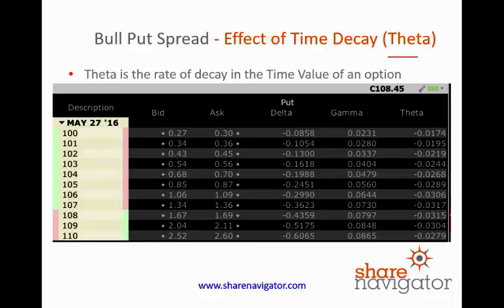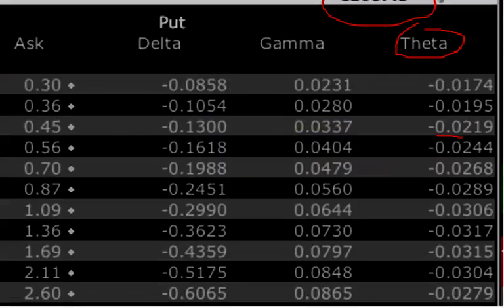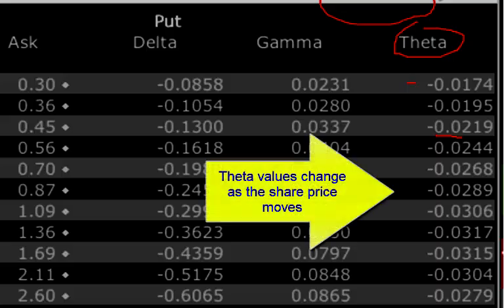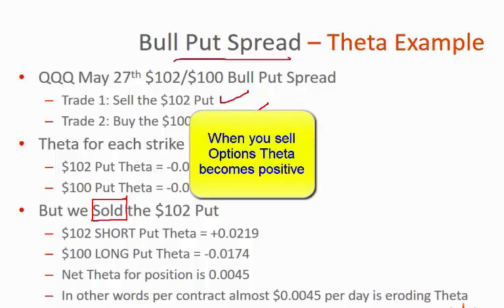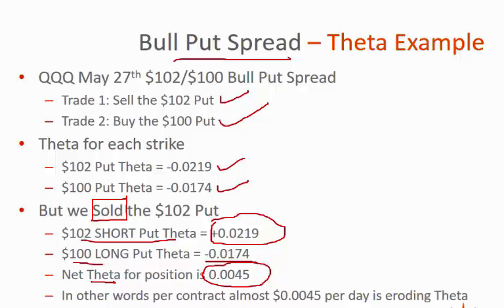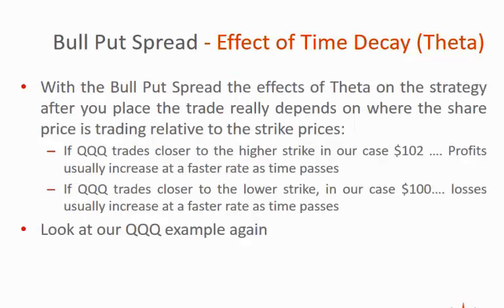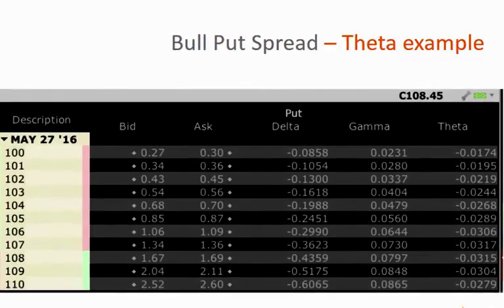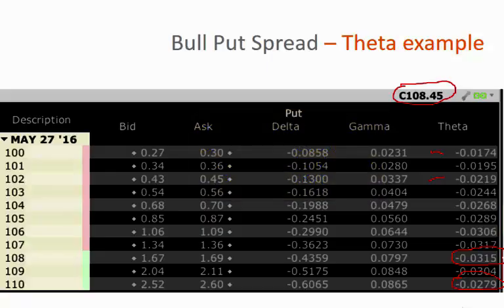The Bull Put Option Spread Theta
@sharenavigator discusses the effect of Theta on the Bull Put Option Spread strategy.